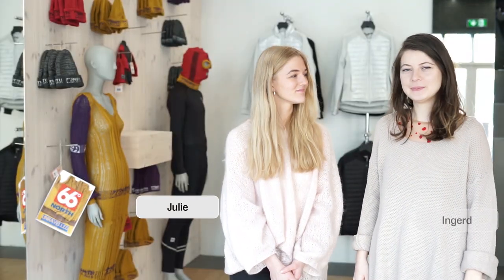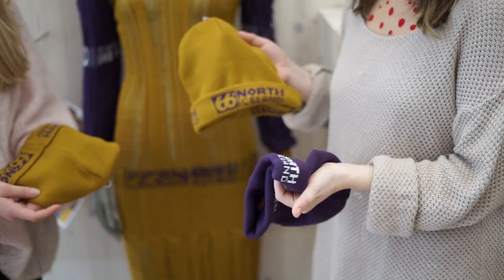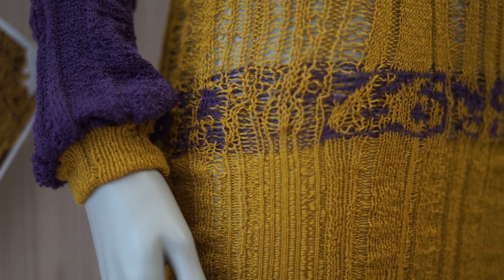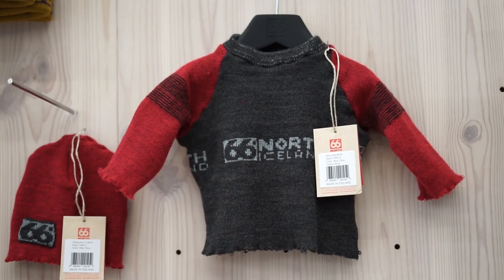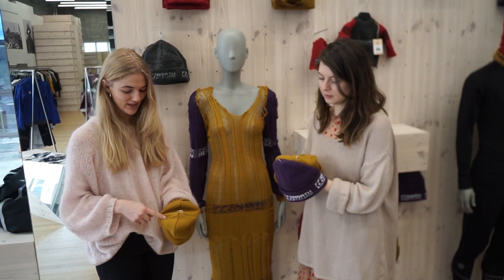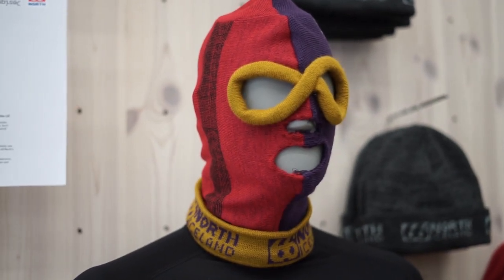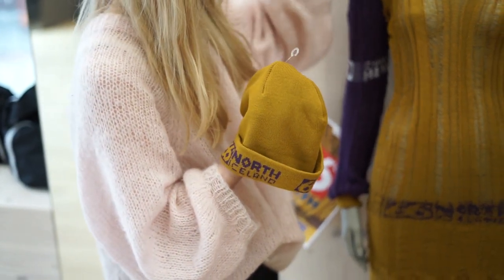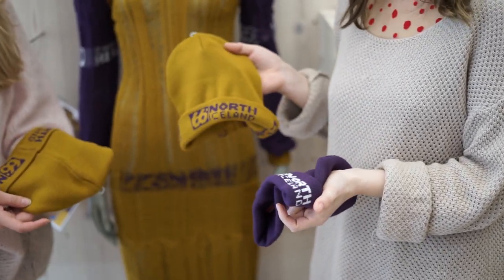The Sailor Hat Design Challenge 2019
Every year, the annual "DesignMarch" festival is hosted in Reykjavik to showcases the highlights of the local Icelandic design scene.

This year we partnered up with the Icelandic University of Arts to host a contest which challenges participants to create something completely new from the 66°North sailor hat, which has been a classic style in 66°North’s collection for decades.
Contestants were allowed to improve and/or alter the hat’s appearance, purpose, size or shape – as long as the hat is the prime subject and the sole material.

The winning entry was a unique full-size dress, made of only 3 hats. The designers, Ingerd and Julie, are third year fashion design students and come from the Faroe Islands and Denmark respectively.

The winning entry, along with the 2nd and 2rd place entry, is showcased in 66°North's flagship store in Reykjavik.